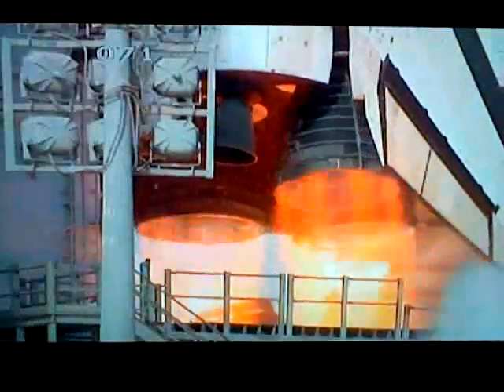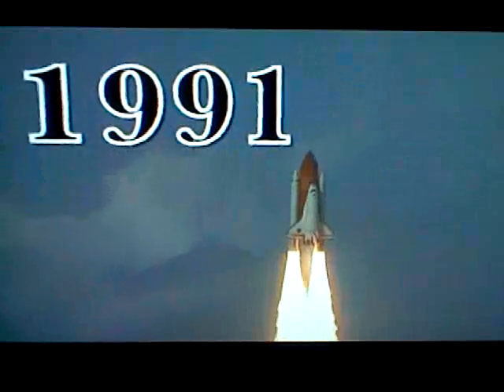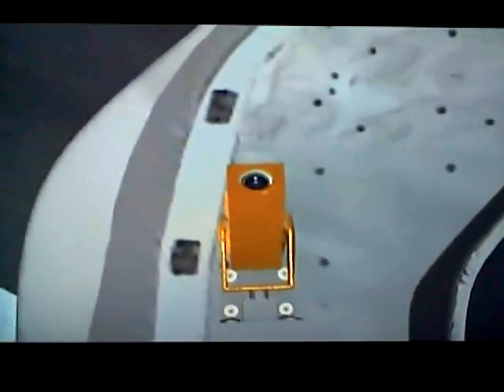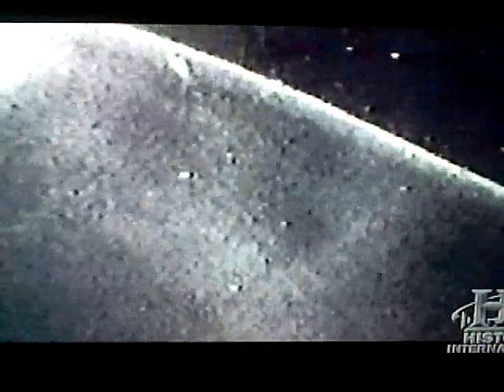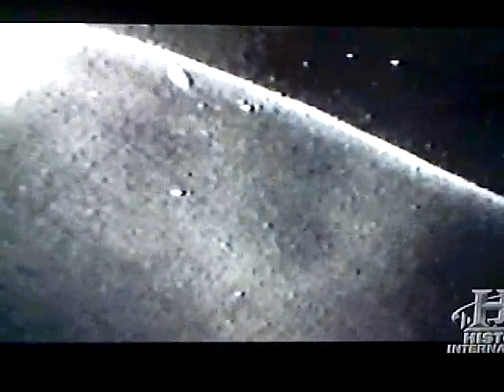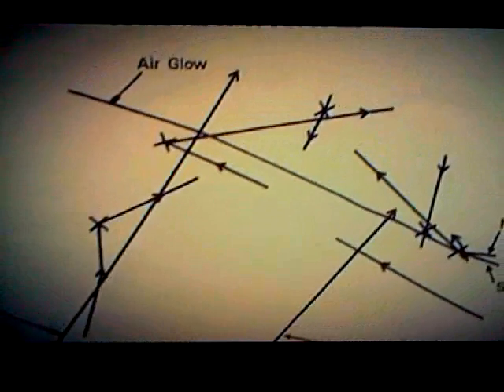NASA's UFO Files 2 Of 4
See more free videos and info @alienspaceshipidentified.com Google search engine. Never stop fighting to get out the real truth.